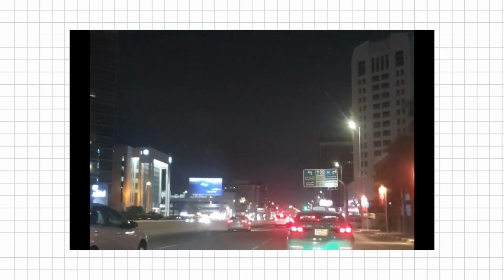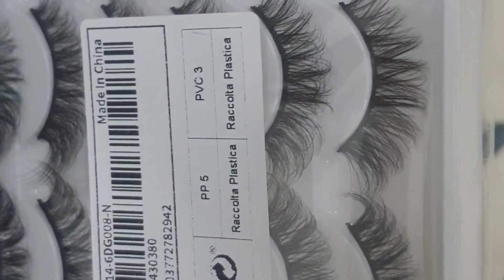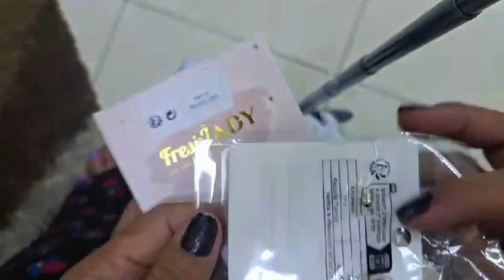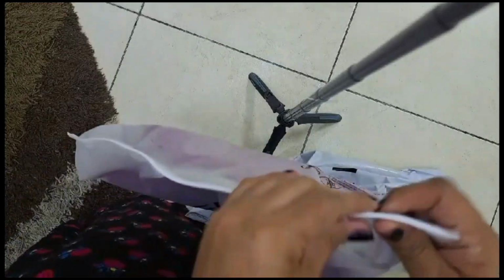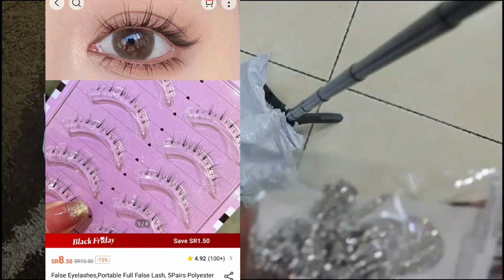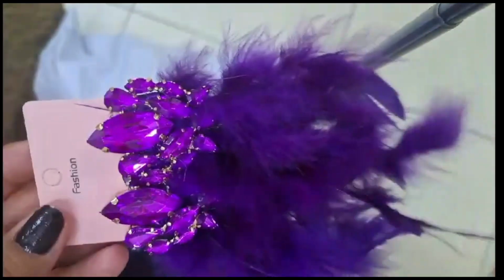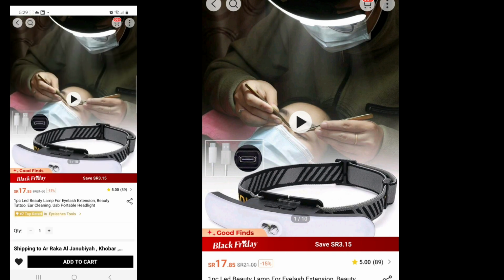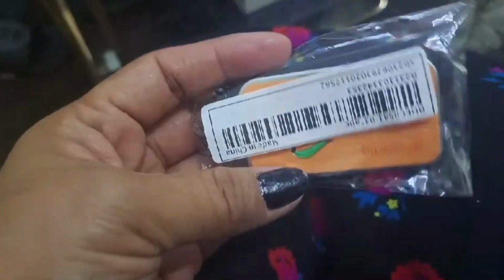UNBOXING MEGA BIG SALE FROM SHEIN 11.11 AS LOW AS 3SR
#11.11